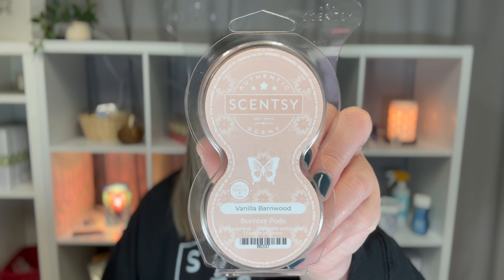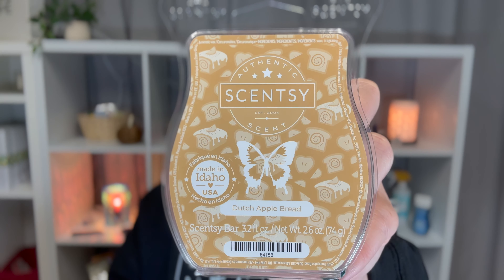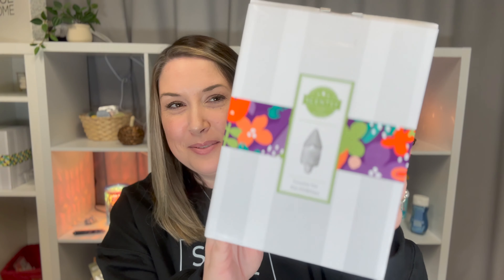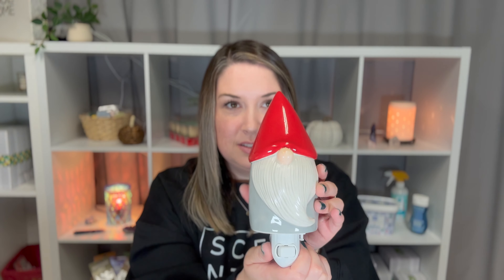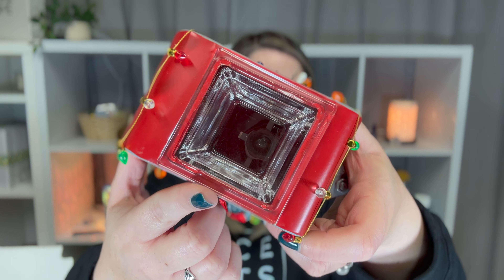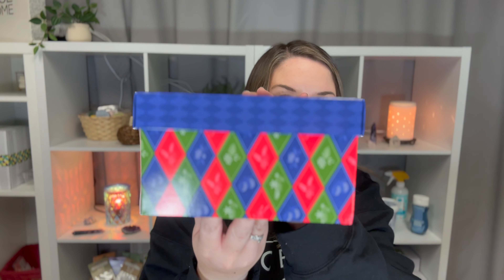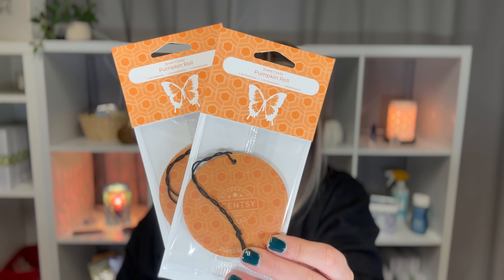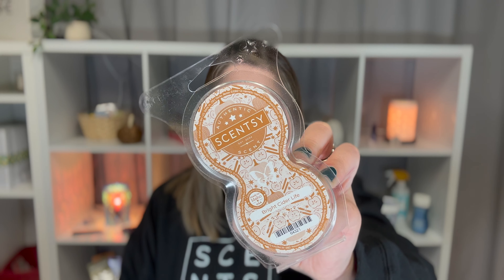Welcome! Holiday Haul 2023!